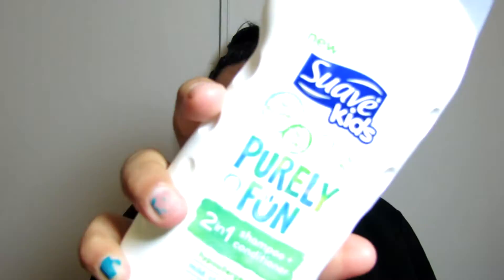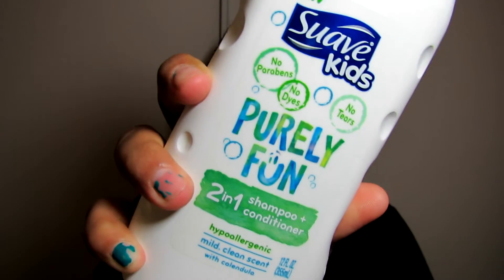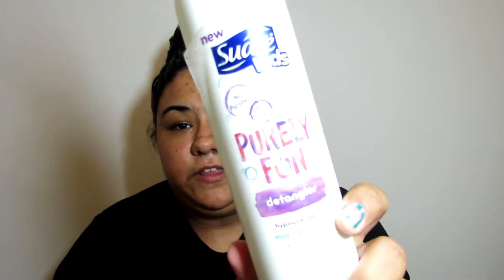Visting Baby Jackson